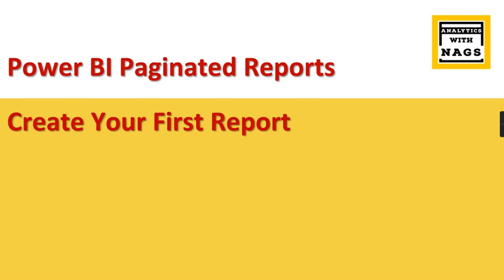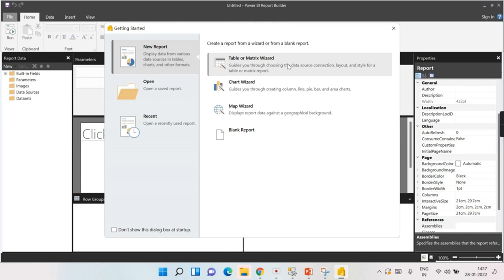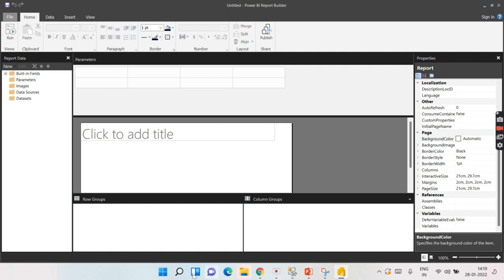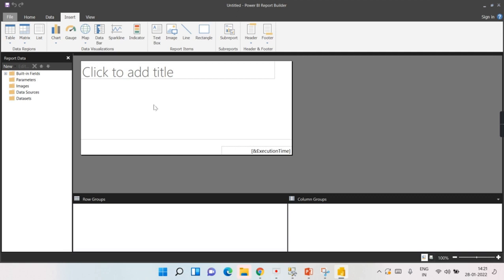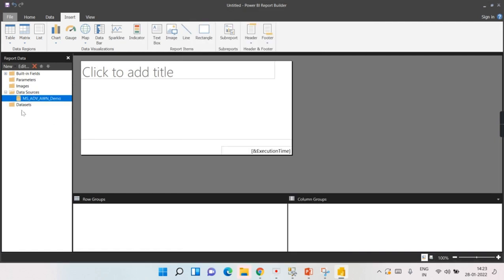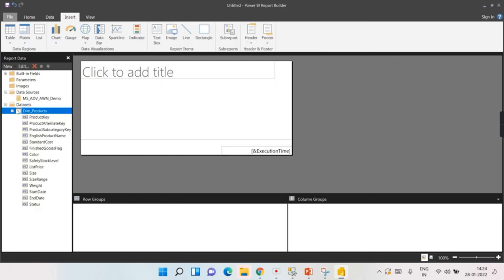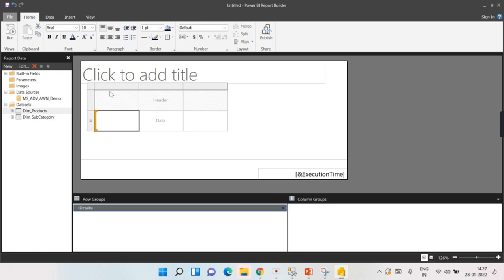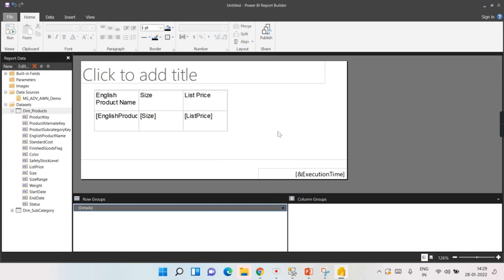Create Your First Paginated Reports in Power BI Report Server (3/20)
how to create first report in paginated report, steps to create, tutorial for paginated report, What is Paginated reports, How to configure paginated reports, How to install paginated reports, what is difference between paginated reports and ssrs, what is report server in power bi